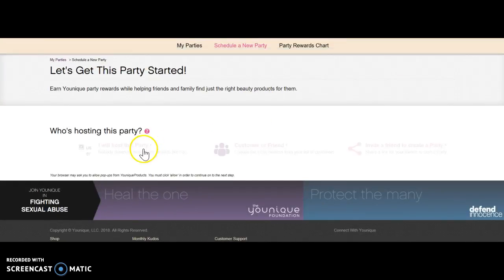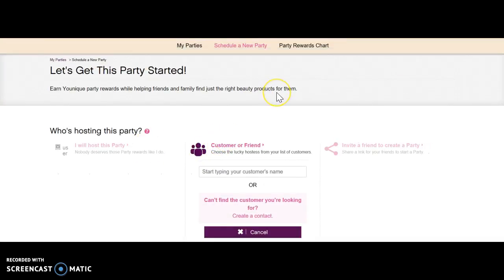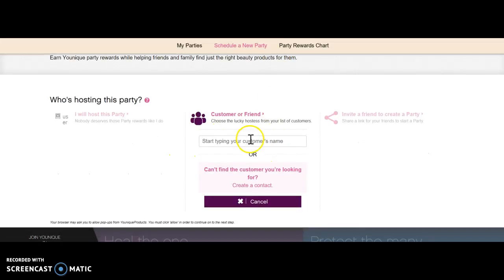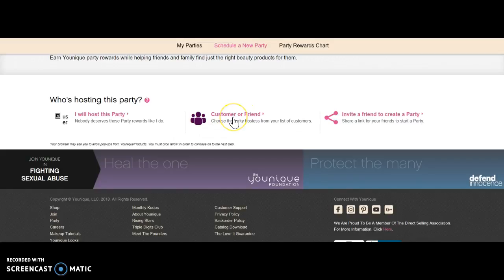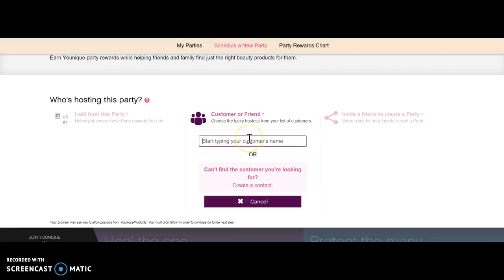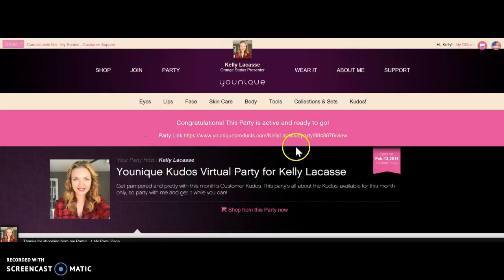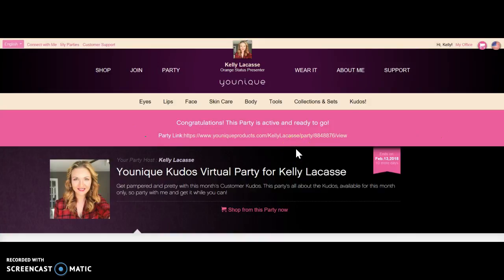Party set up